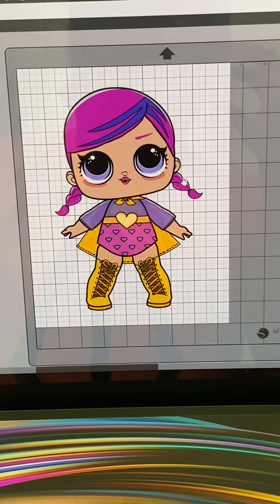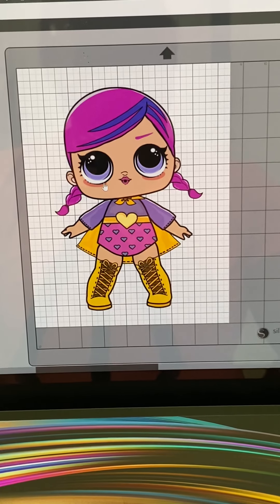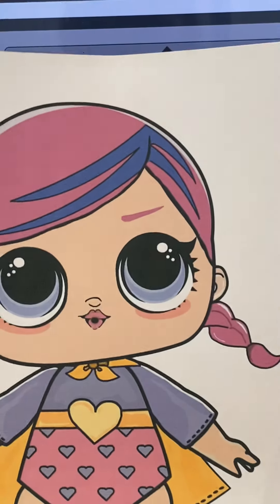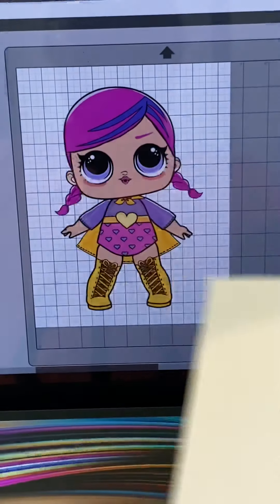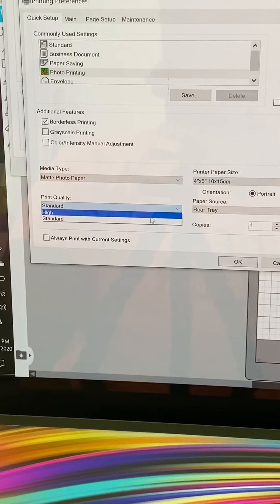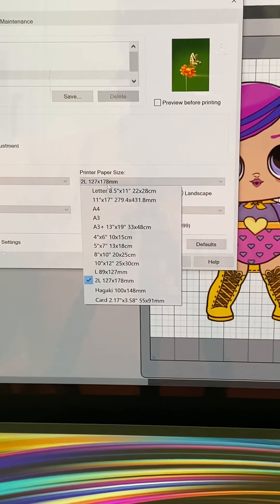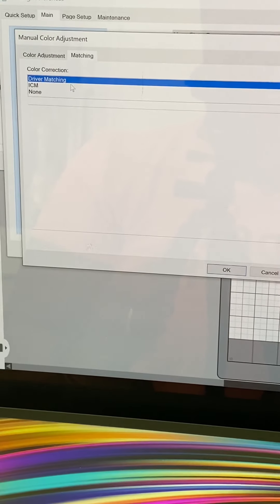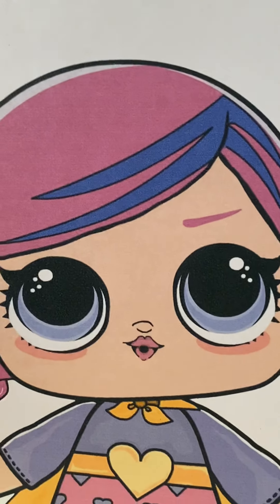How make your Edible Prints POP!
This video will help you give your edible prints more vibrant color and a pop to what ever image you are printing on edible sugar sheets.